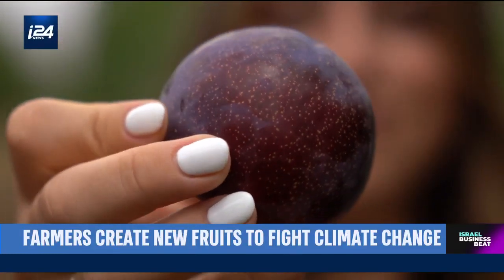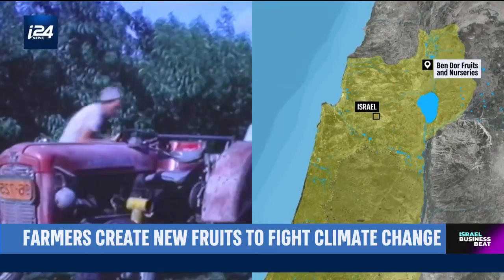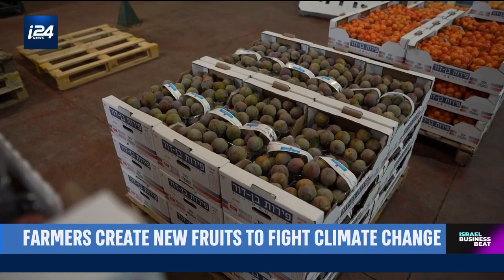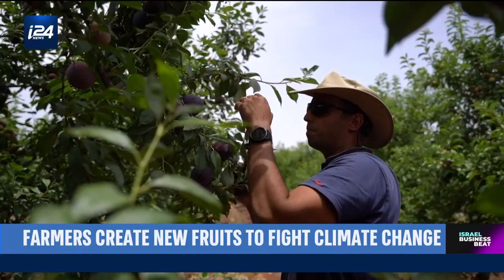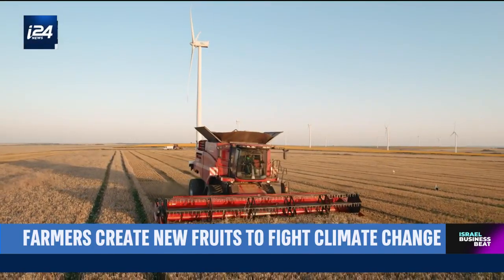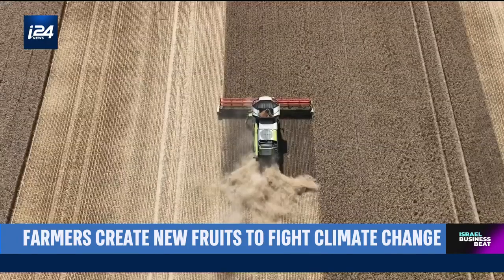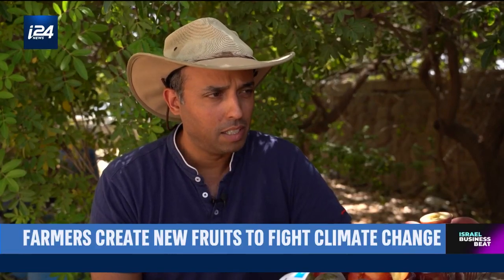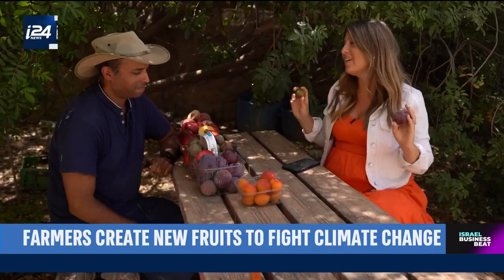Israeli farmers create new fruits to fight climate change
Ido Ben Dor of Ben Dor Fruits and Nurseries speaks to Natasha about the exciting new hybrid fruits developed on his farm – that are both tasty and resistant to disease and climate change

Israel Business Beat is a magazine program bringing you an insider’s look into the latest break-throughs out of the ‘Start Up Nation’. Sundays 9:30 PM GMT